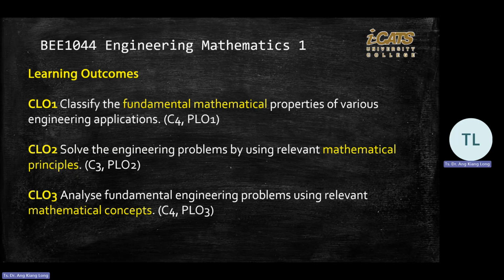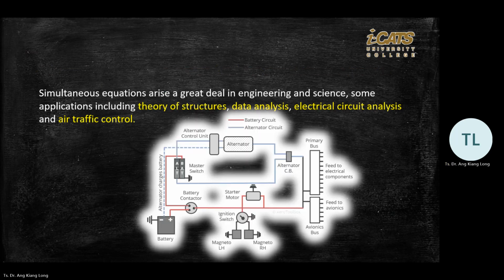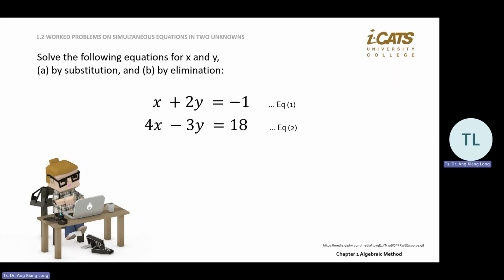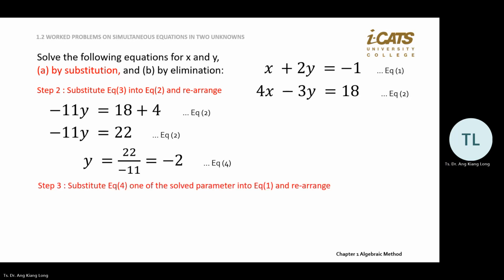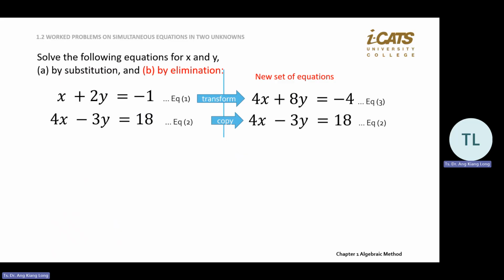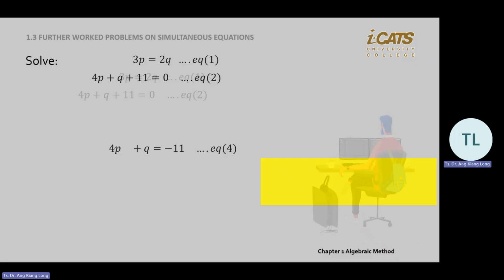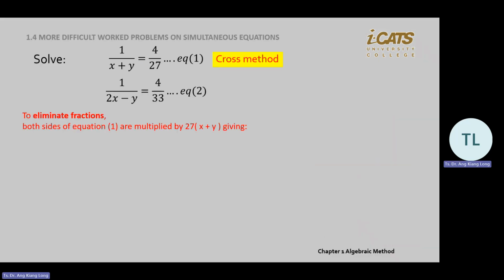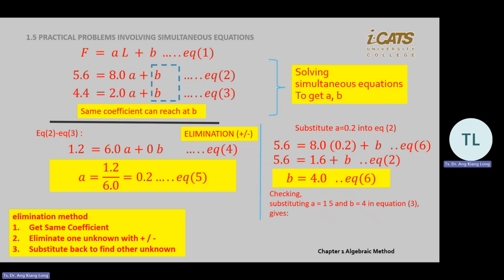Chapter 1 Algebraic Method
Simultaneous equations
- Substitution method
- Elimination method